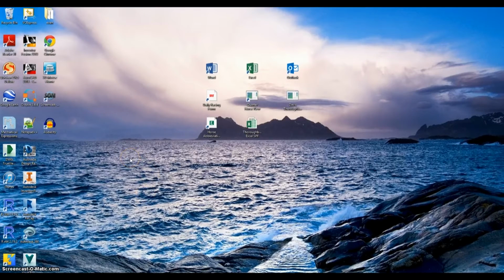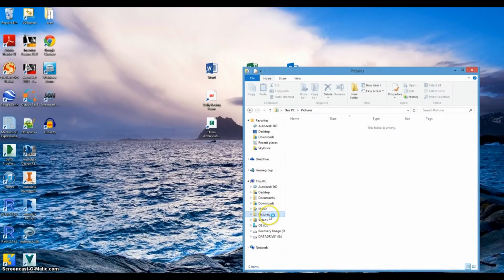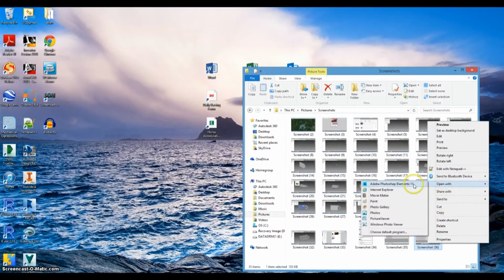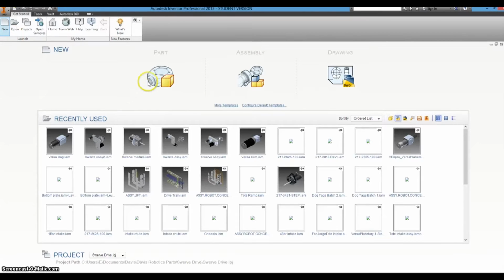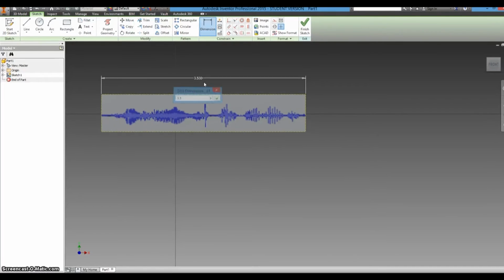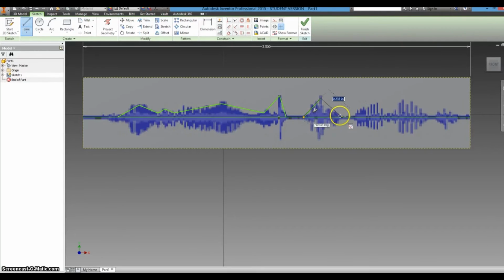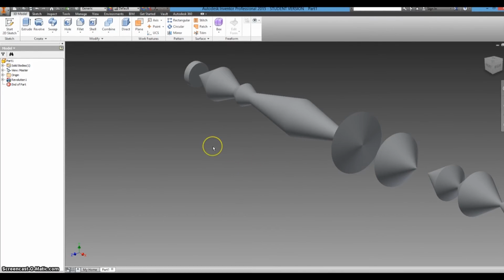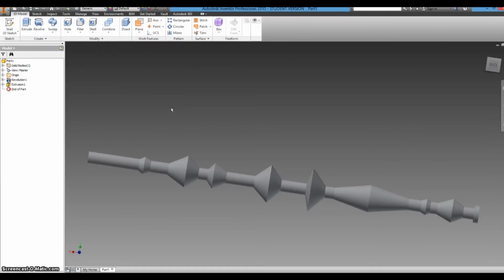Making Sound Wave Jewelry in Inventor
Use a recording of your voice to create a 3d printed piece of jewelry of the sound waves made by your voice